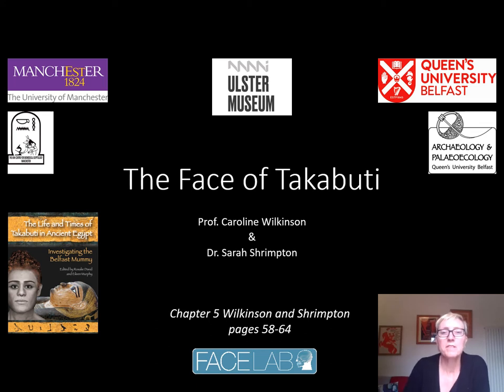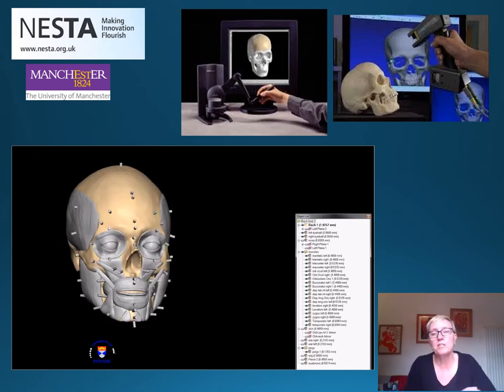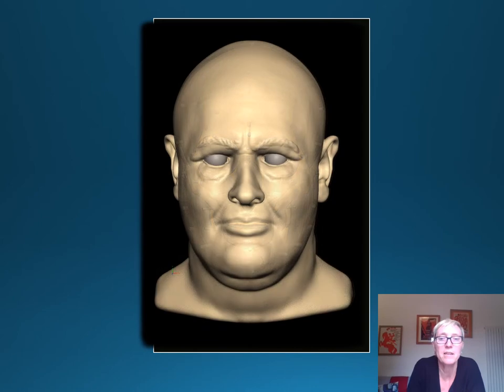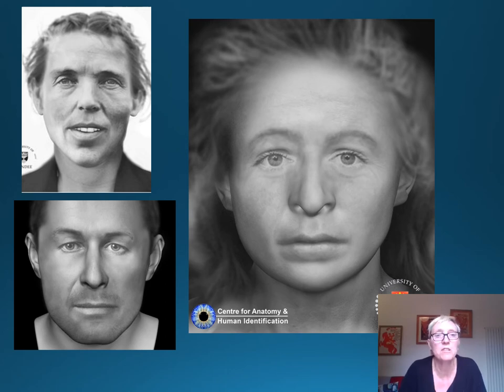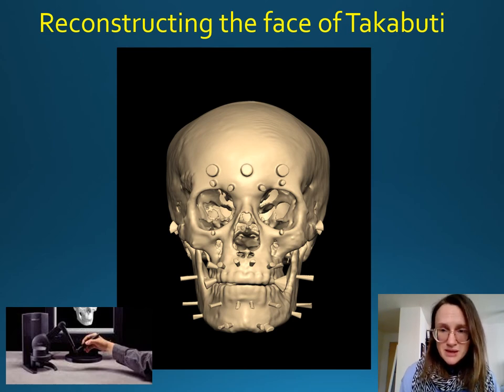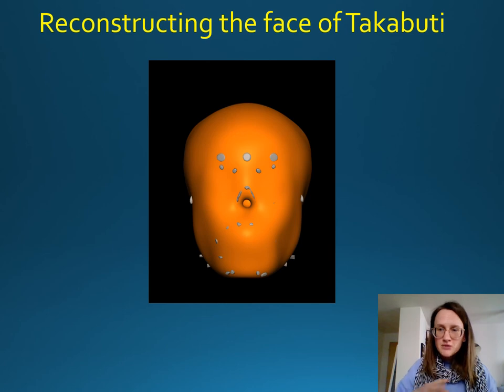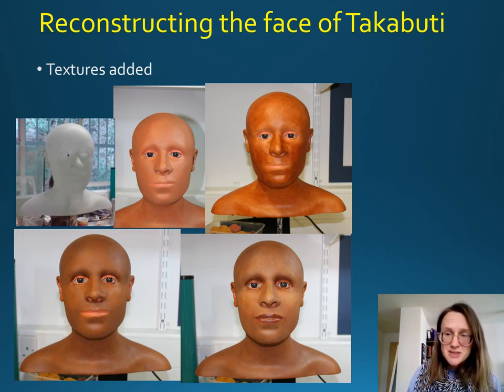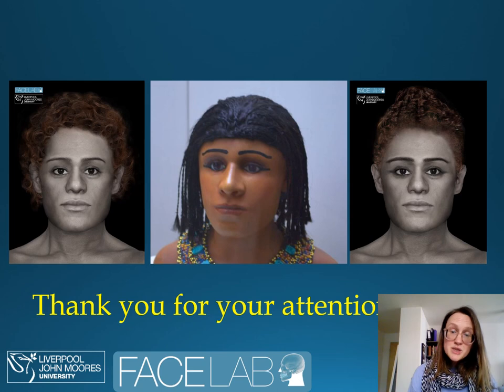The Face of Takabuti - Professor Caroline Wilkinson and Dr Sarah Shrimpton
The mummy of Takabuti is one of the best-known antiquities in the Ulster Museum, Belfast. Takabuti was a young woman who lived in Egypt during a tumultuous period, around 600 BC. Her mummy was unwrapped and investigated in Belfast in 1835. The results of the Takabuti Project (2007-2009 and 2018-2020) have culminated in the publication of a new book – The Life and Times of Takabuti in Ancient Egypt: Investigating the Belfast Mummy (available from Liverpool University Press
The project has demonstrated how researchers act as ‘forensic detectives’ piecing together a picture of the life and times of Takabuti. Questions addressed include – Who was Takabuti? When did she live? Where did she come from and where did she reside? What did she eat, and did she suffer from any diseases? Did she suffer a violent death, and how was she mummified and prepared for burial?
This video was part of a one-day online seminar to launch the book and bring the project to the public.

Dr Sarah Shrimpton is a Post-Doctoral Research Assistant in Face Lab at the School of Art and Design, Liverpool John Moores University. She has a background in fine art and, after graduating with an MSc in Forensic Art from the University of Dundee, she undertook a number of research positions that enabled her to focus on the recognition of altered facial images. This culminated in a PhD investigating the role of facial features in identity processing of composited faces. With a focus on recognition of faces and facial depictions for forensic scenarios, her research centres around exploring various methods for the creation of facial depictions and synthetic faces, through compositing, and how they are received, perceived and recognised by the public. She has carried out facial depiction work for forensic investigations both in the UK and internationally, and contributes to archaeological depiction work exhibited around the world.

Professor Caroline Wilkinson is the Director of Liverpool School of Art and Design, where she leads Face Lab, a research group at Liverpool John Moores University. She has a background in art and science and, after receiving her PhD from The University of Manchester, she led the Unit of Art in Medicine and received a NESTA Fellowship to develop a 3D computerised facial reconstruction system for use in forensic and archaeological depiction. She moved to Liverpool John Moores University from the University of Dundee, where she was Head of Human Identification in the award-winning Centre for Anatomy and Human Identification and her high-profile facial depiction work includes facial depictions of Richard III, J. S. Bach and Robert the Bruce. She is certified by the Royal Anthropological Institute (RAI) as a Forensic Anthropologist Level I (craniofacial specialism) and is an experienced practitioner with facial depiction work exhibited in museums around the world.